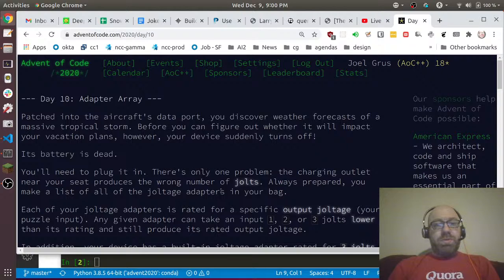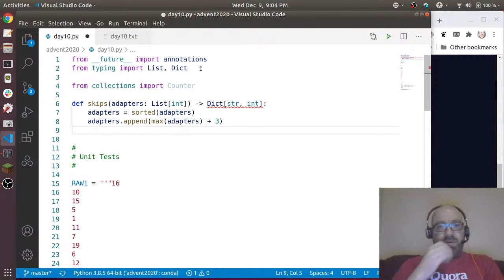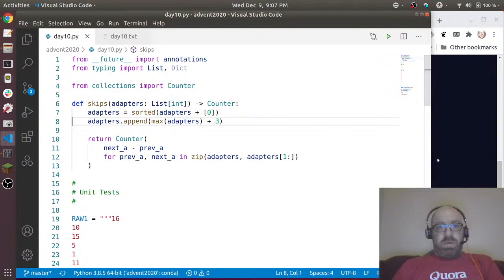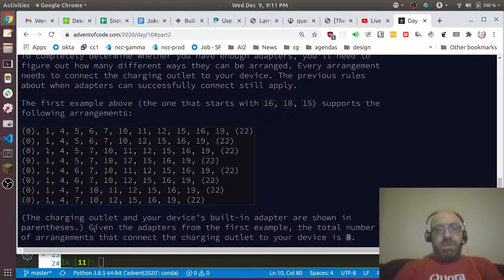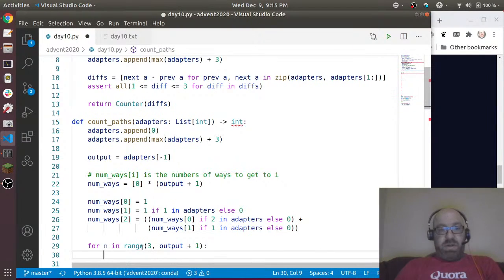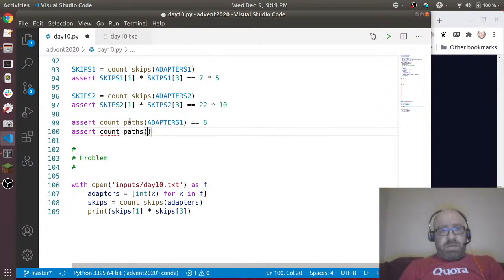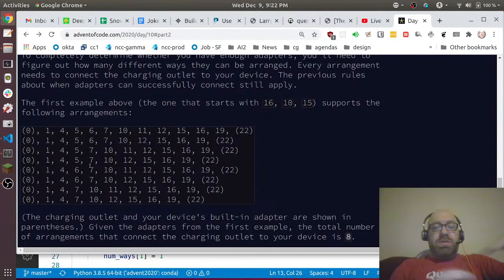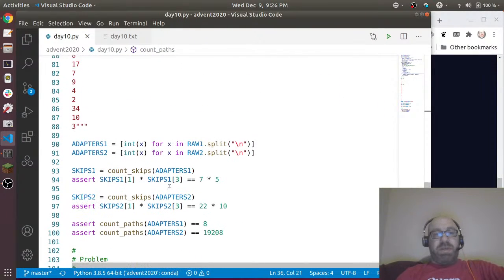Joel Grus - Advent of Livecoding 2020 - Day 10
in which I solve the problem and then use that as an opportunity to lecture about [spoiler]